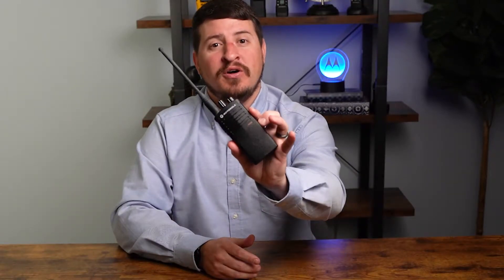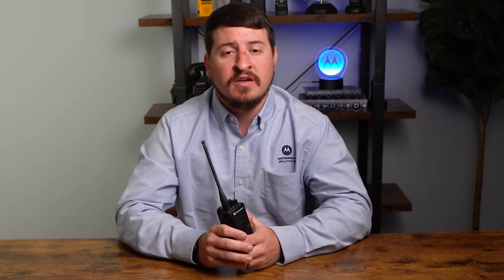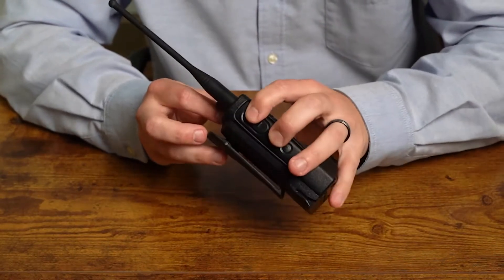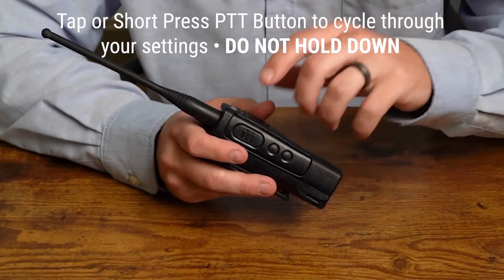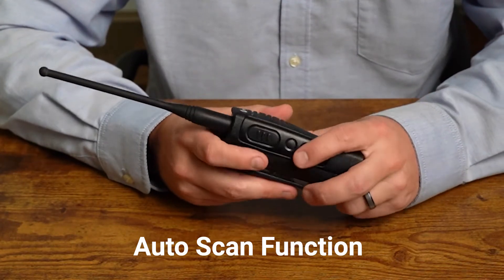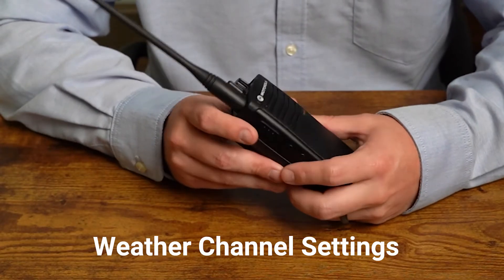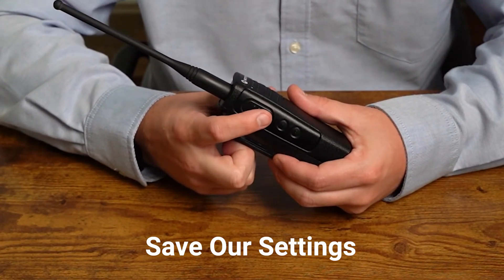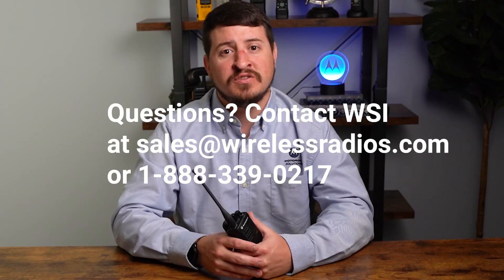How To Program Your Motorola Solutions RDU4100 Two Way Radios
This is a brief video that will show you how to manually re-program the settings on your Motorola RDU4100 walkie talkie to make them work with your other radios!

We will cover the following topics and programming settings:

00:00 Introduction
00:36 Quick glance at the RDU4100 two-way radios
01:09 Identifying the RDU4100's button layout
01:38 How to enter programming mode on the RDU4100
02:16 How to check if your RDU4100 is in programming mode
02:40 Changing your frequency setting on the RDU4100
03:36 Changing your code setting on the RDU4100
04:00 Changing the auto scan setting on the RDU4100
04:18 Changing the number of active channels on the RDU4100
05:03 Toggling the NOAA weather radio channel option on the RDU4100
06:06 Saving your new programmed settings on the RDU4100
06:44 Custom Frequencies or Repeater Channels on the RDU4100
07:08 Contact Wireless Solutions for additional assistance
07:17 Outro

No part of this video may be reproduced, distributed, or transmitted in any form or by any means, including copying, recording, or other electronic or mechanical methods without the prior written permission of Wireless Solutions (WSi). For permission requests, contact WSi